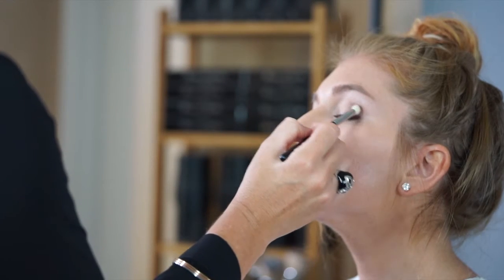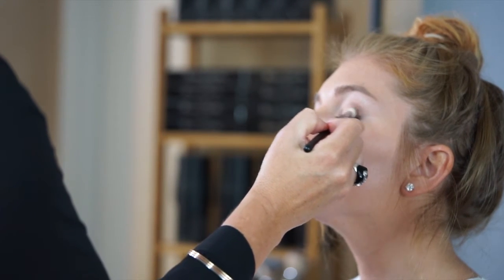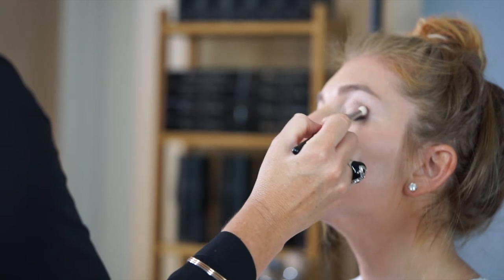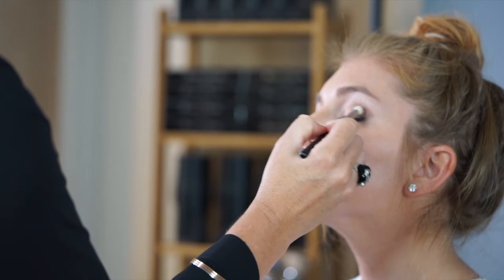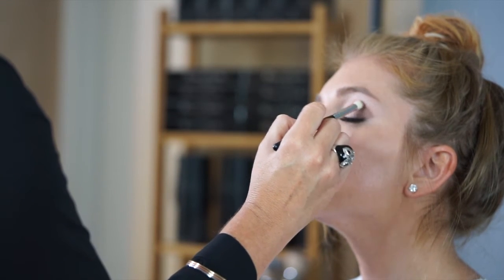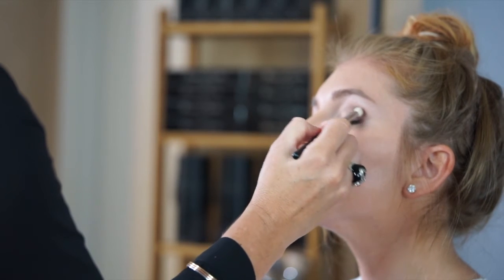Smudge Brush Tutorial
This quality smudge brush enables beautiful, flawless application of loose or cream shadows.

This Beau Gâchis Paris Cosmetic Smudge Brush is made of the finest materials that are also used by other top leaders in the beauty industry. We provide you with a handcrafted brush that enables beautiful and easy makeup applications. Made from the very latest high grade animal and synthetic hair, natural wood, and copper ferrules. Because we use only the finest materials, our brushes apply makeup like the pros and are really easy to maintain and clean.